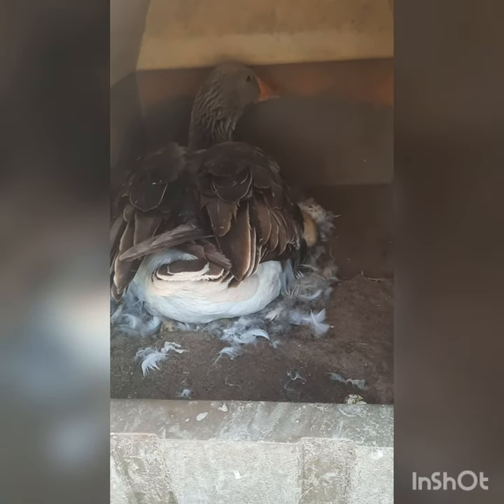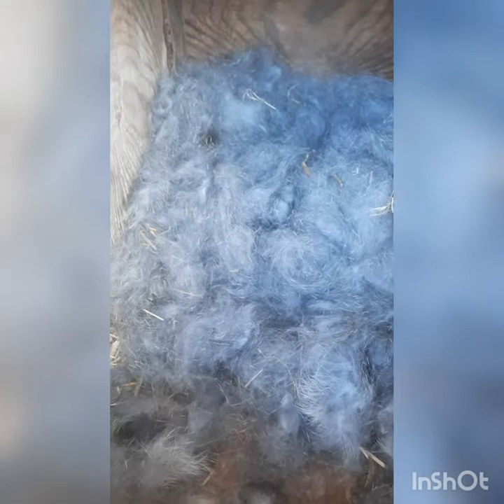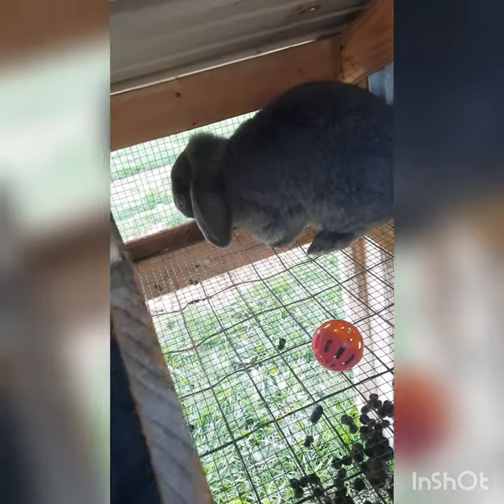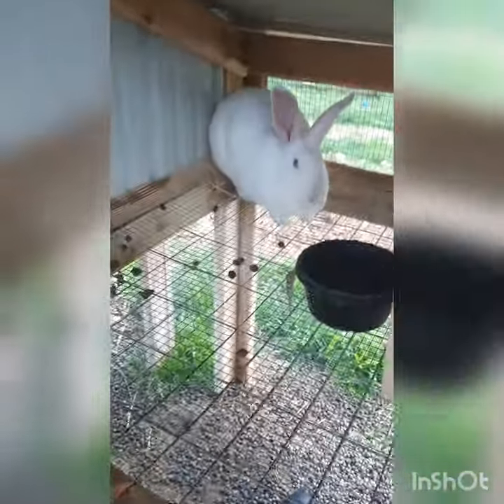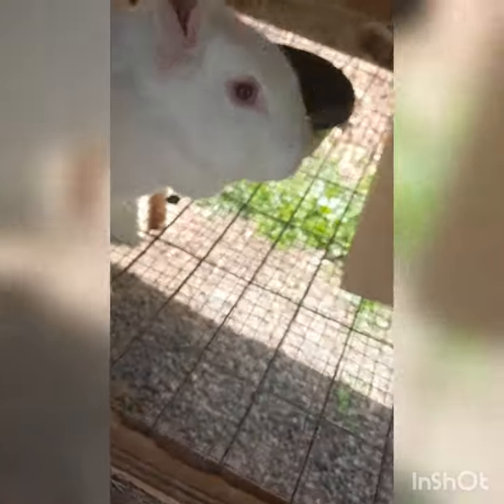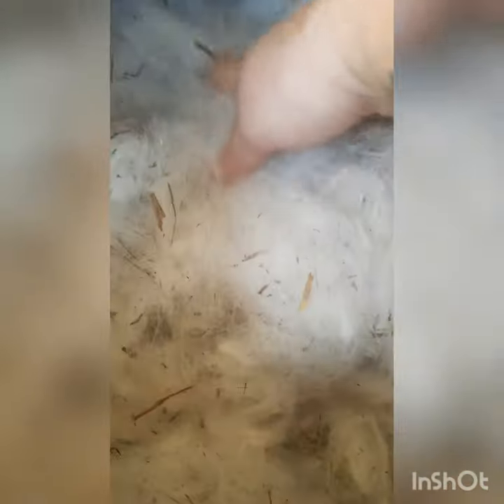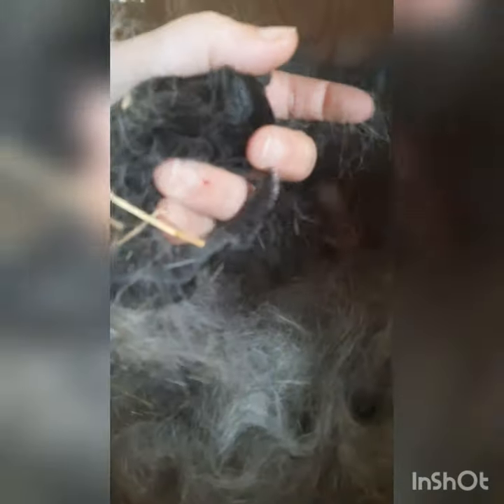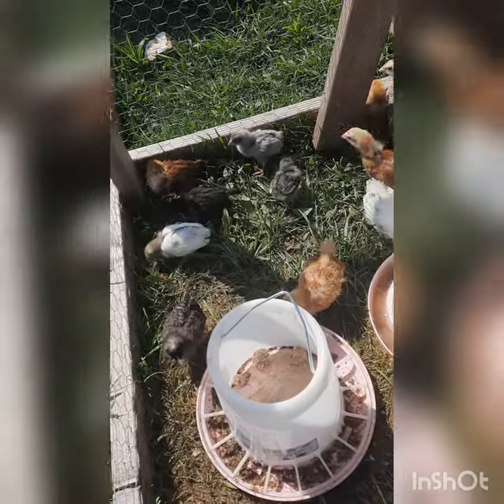Spring babys || Name revel || homestead vlog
We had baby rabbits yall!